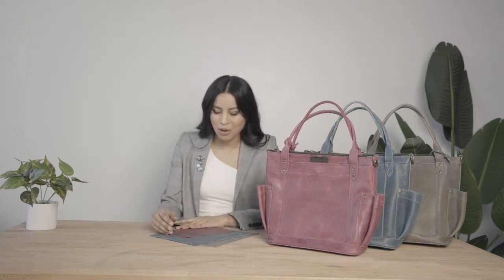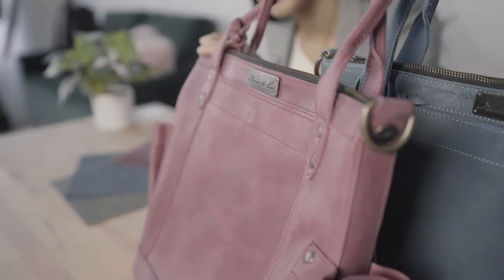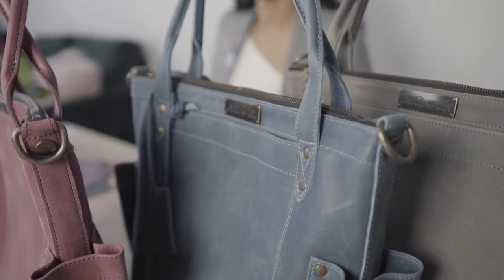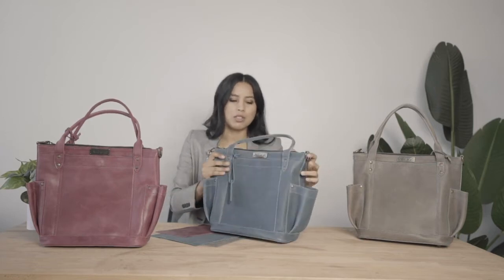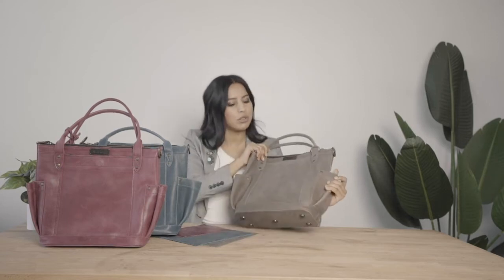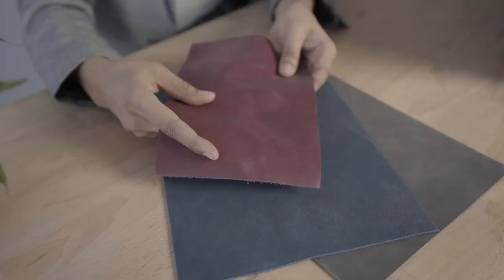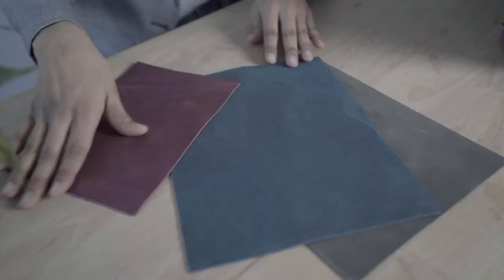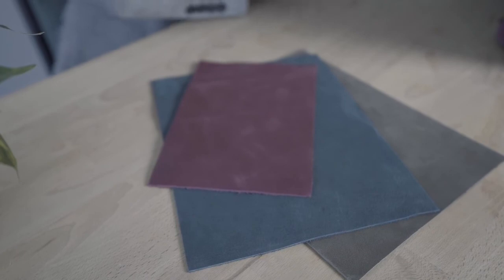The Mexico Collection Leather Novelty Colors | Nena & Co.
Introducing the three novelty leather colors available in our Mexico Collection!  With full grain leather, each bag holds its shape nicely while also being extremely soft, light weight, and supple. Learn more about them here!